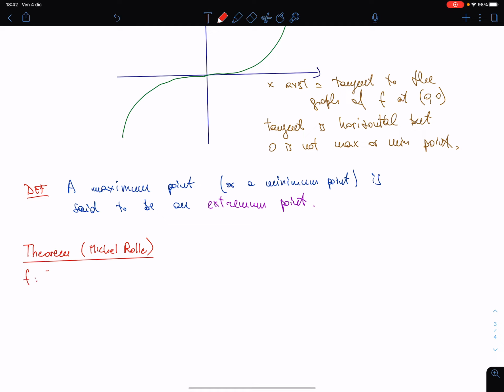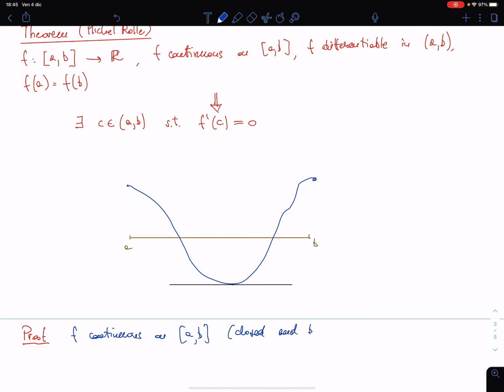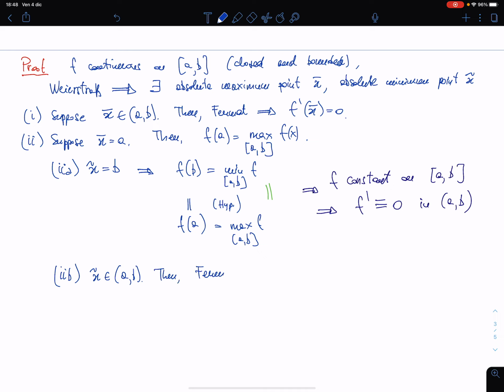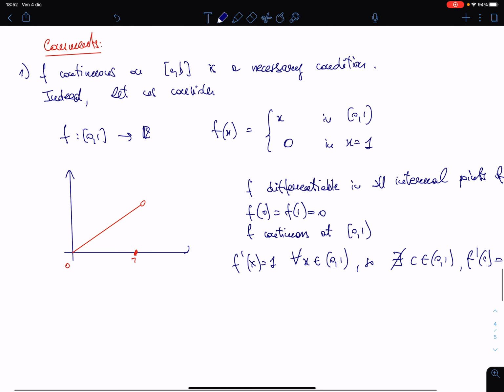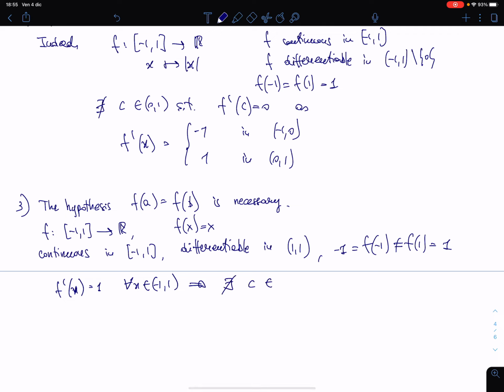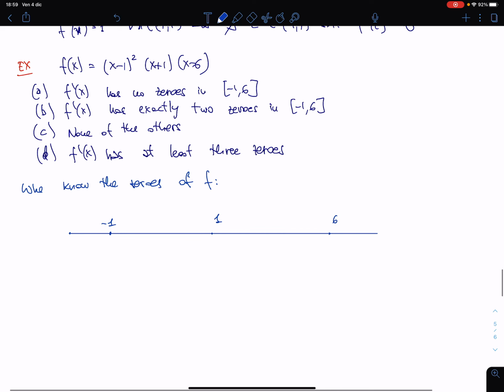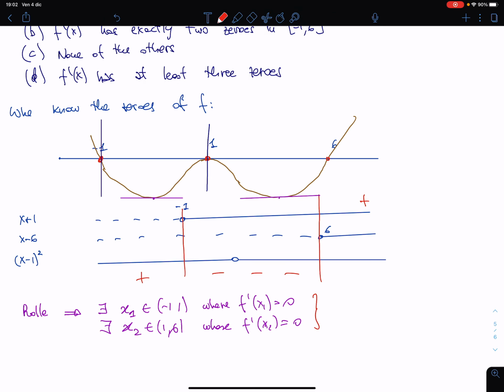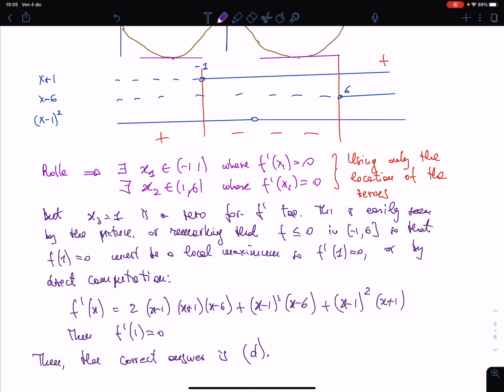Lecture 12 Dec 7, Part 2/6. Rolle Theorem